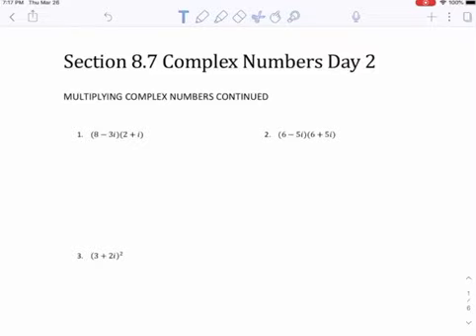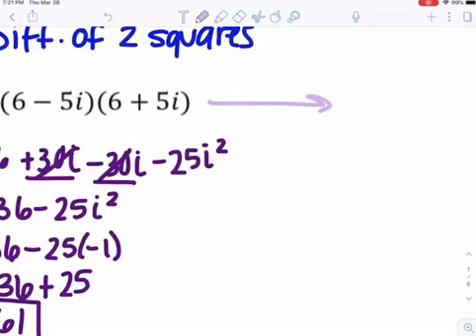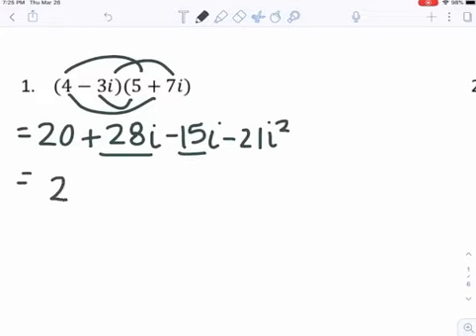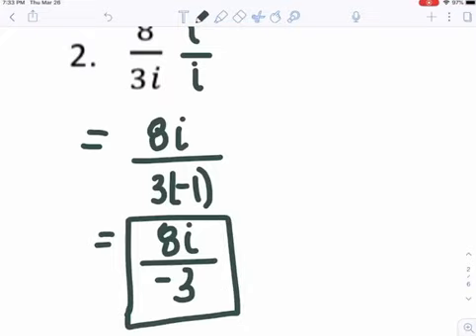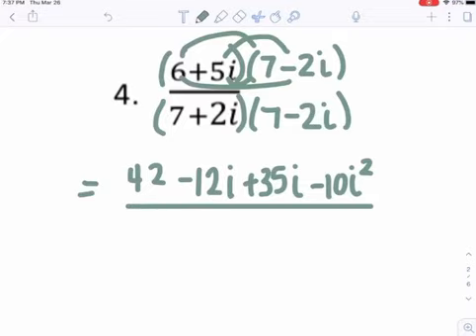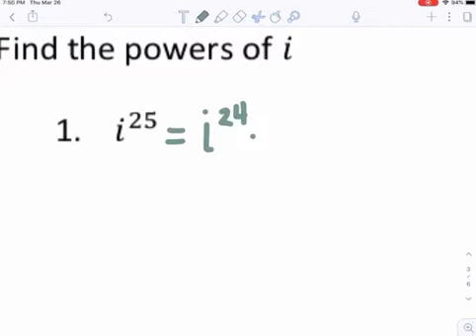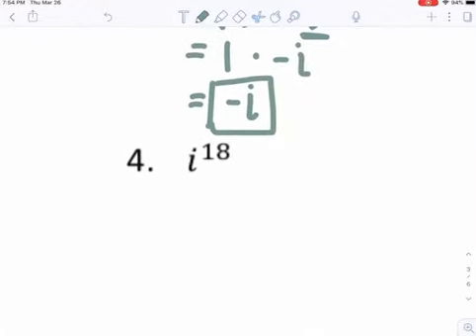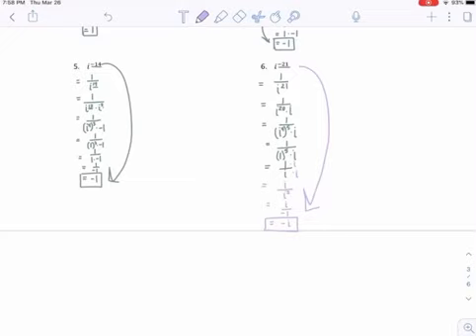Complex Numbers Day 2